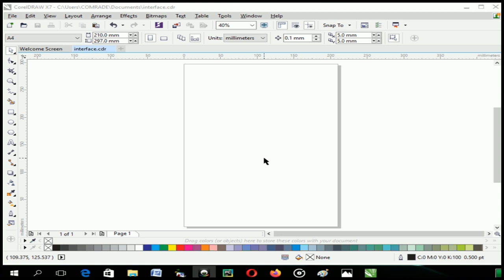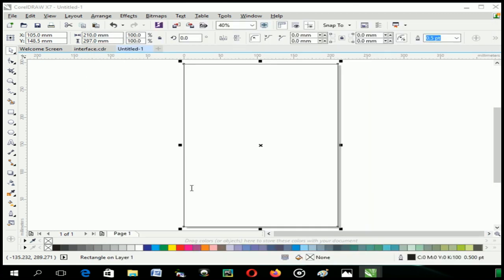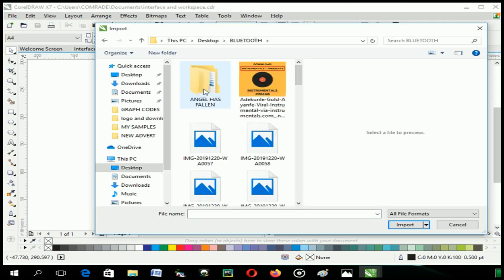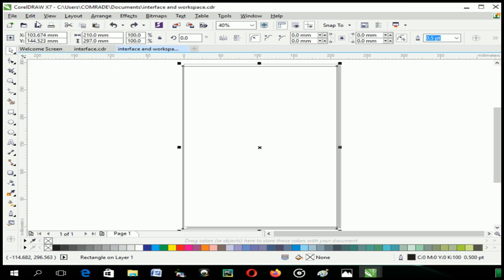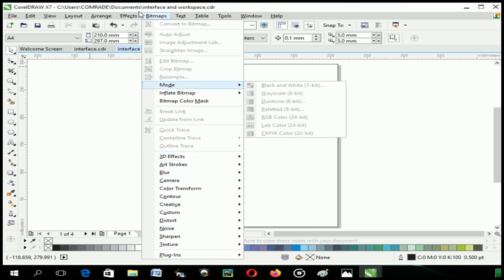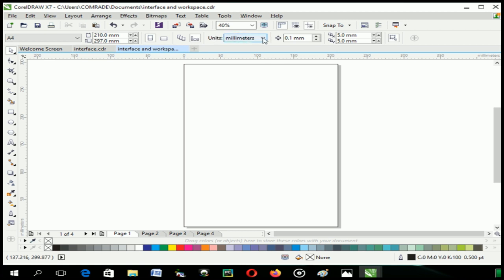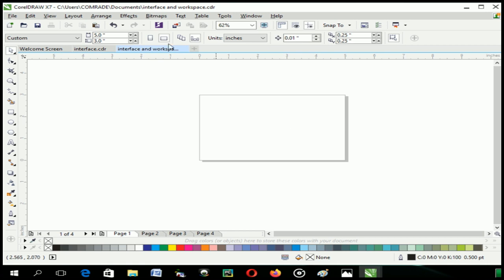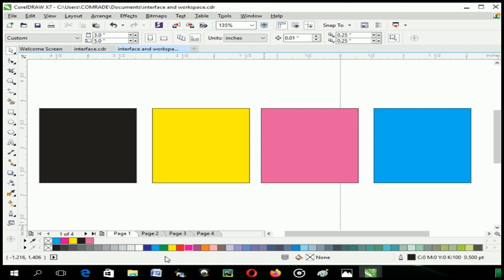CorelDraw X7 | Interface of Corel Draw | Learn in English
In this video you will learn all about the interface and workspace of CorelDRAW in English language.